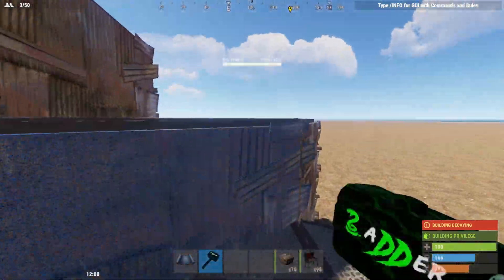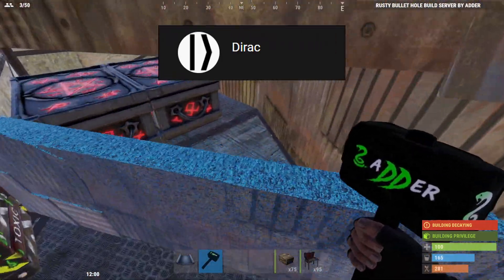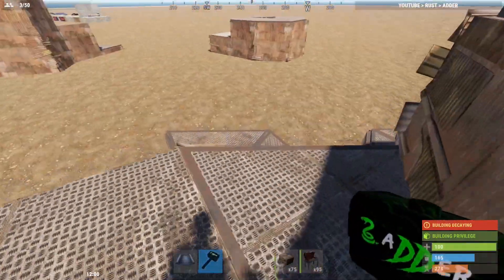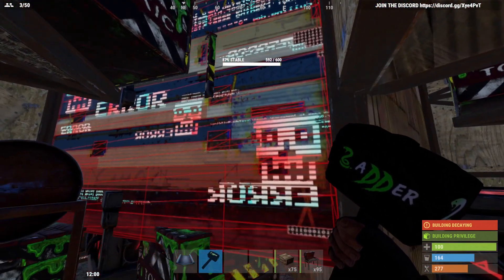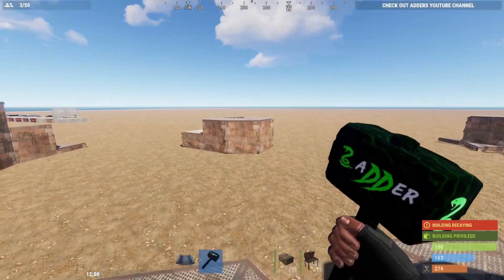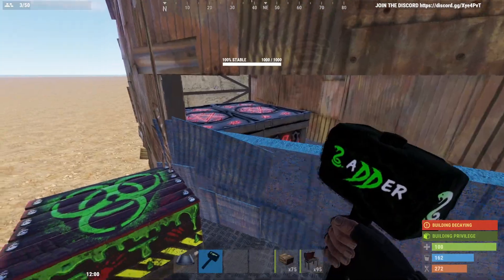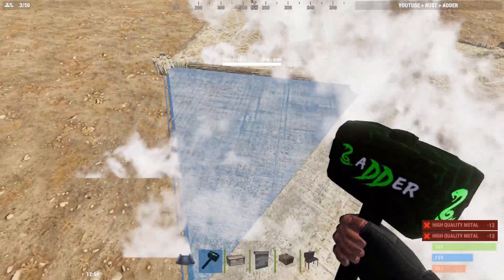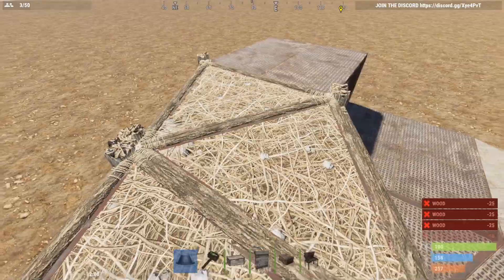Rust Bunker That Opens From The Outside ( tips and tricks 2021 )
Rust Bunker That Opens From The Outside ( Non Softsideable )

SHOUTOUT
Dirac's Channel

RUSTY BULLET HOLE BUILD SERVER
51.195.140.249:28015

DARK AGES PRIMITIVE RUST SERVER
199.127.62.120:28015